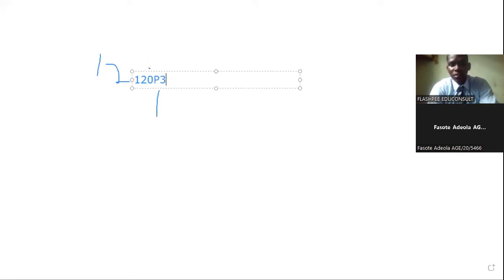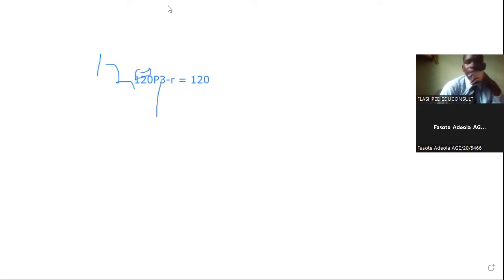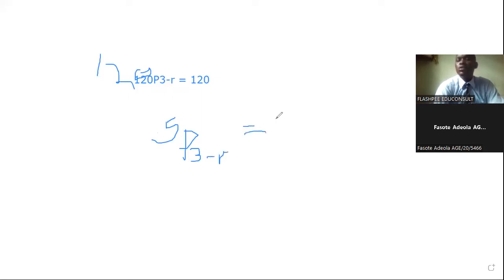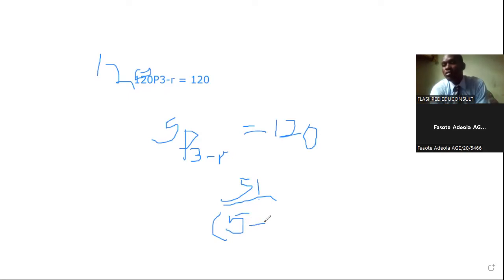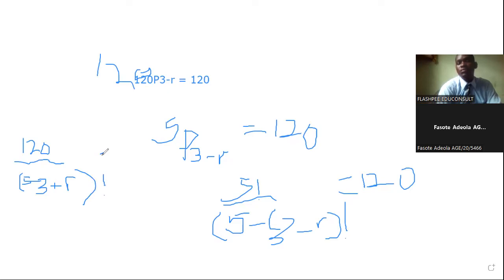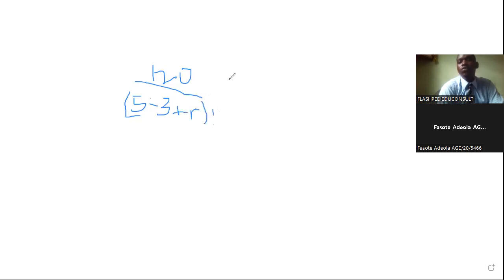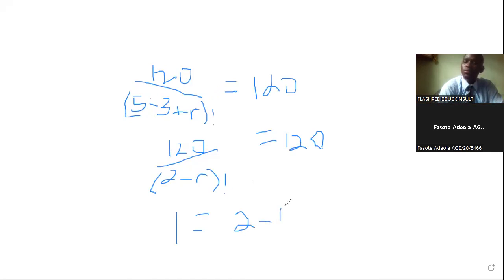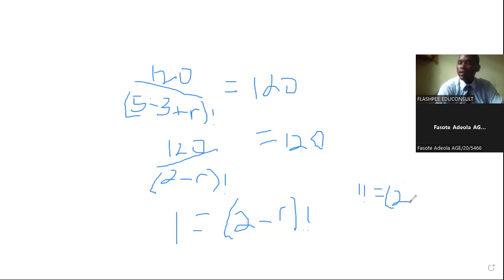BINOMIAL THEOREM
Factorial | Permutation | Pascal Triangle | Combination | Binomial Expansion | Binomial Theorem